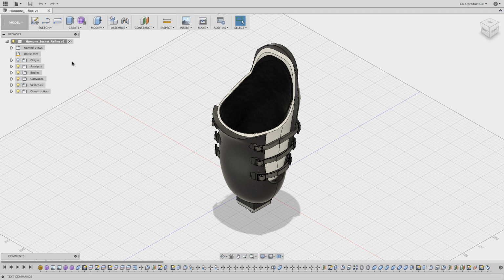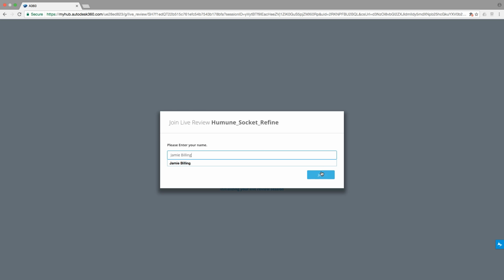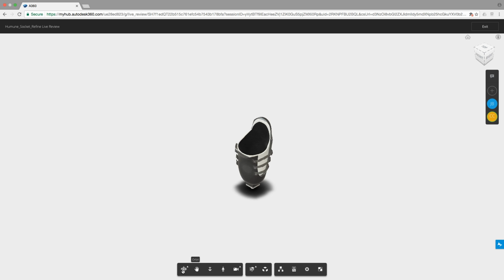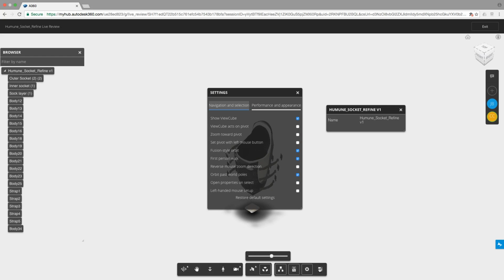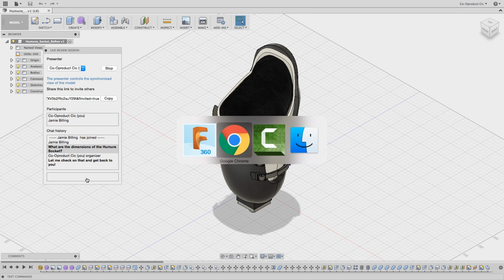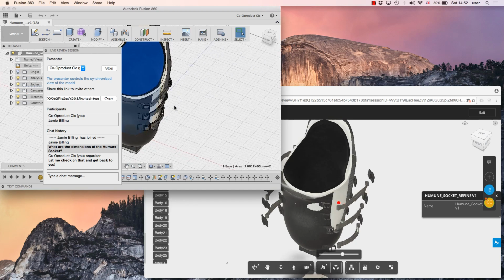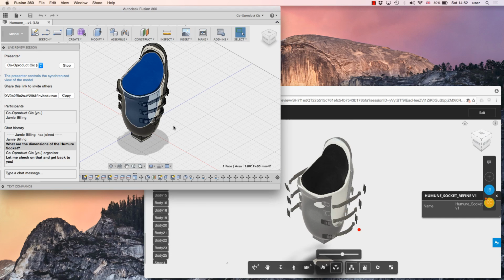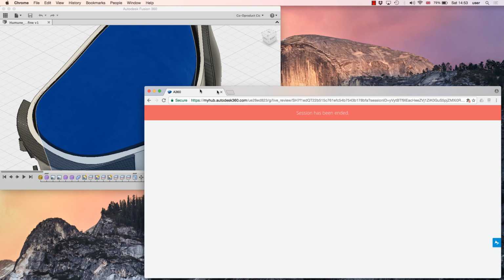Conduct a live design review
Watch this video to learn how to use Fusion Live Review collaboration features to get user feedback on the Humure prosthetic socket in real time and on multiple platforms.